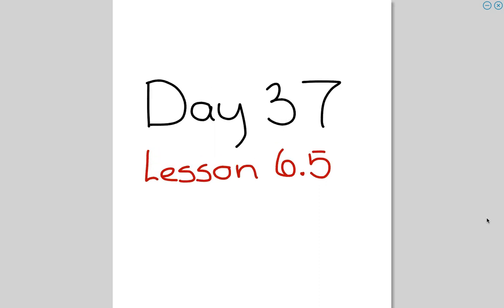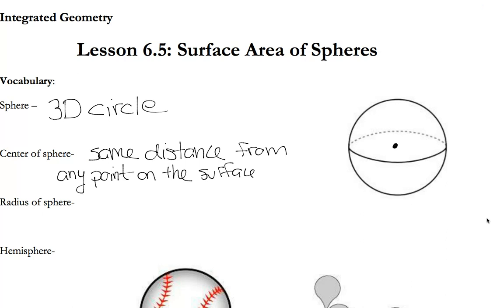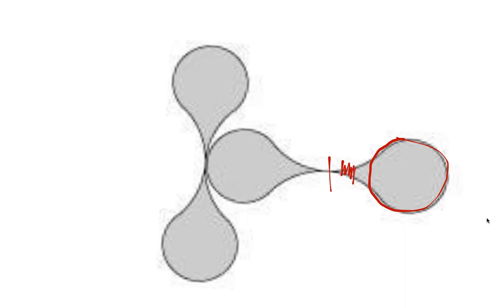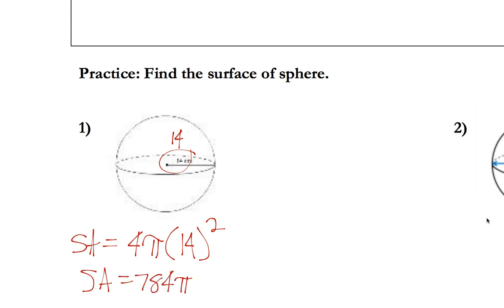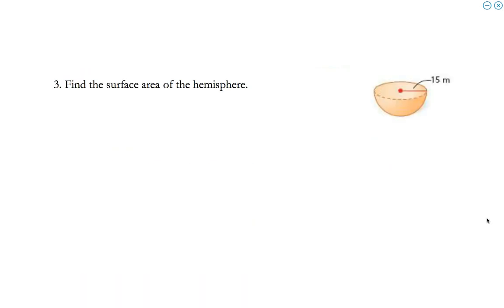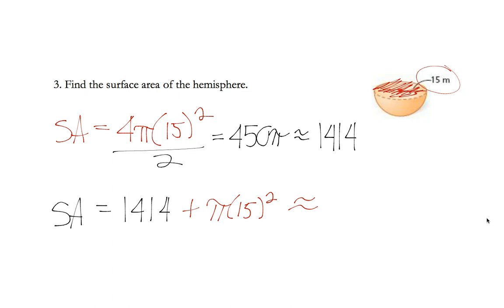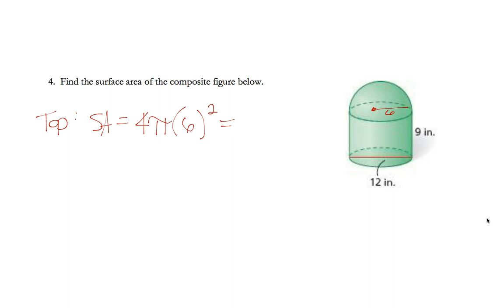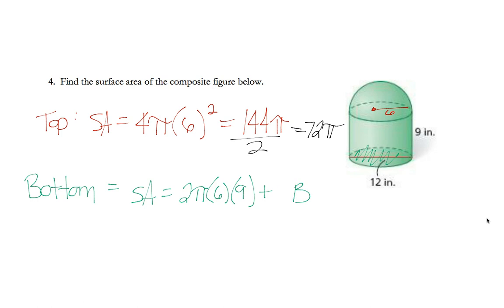Integrated Geometry - Lesson 6.5